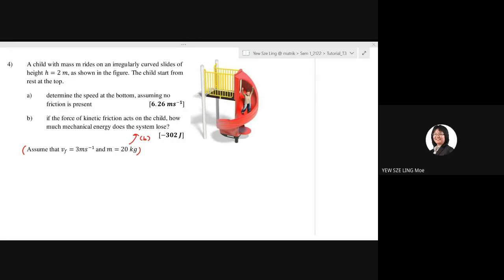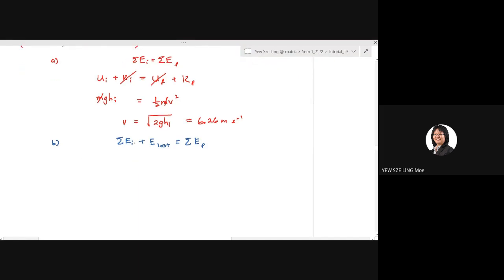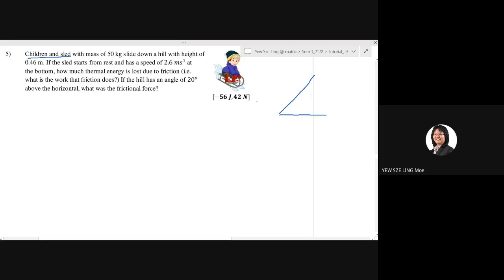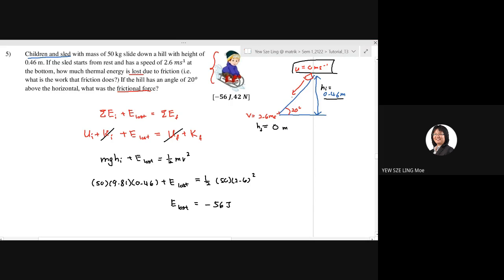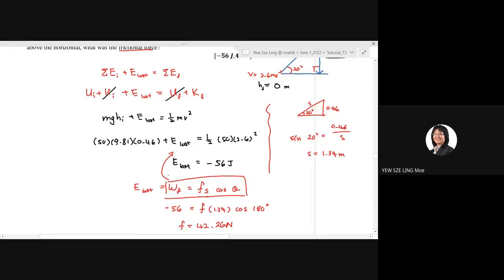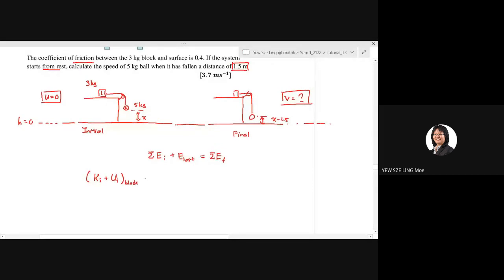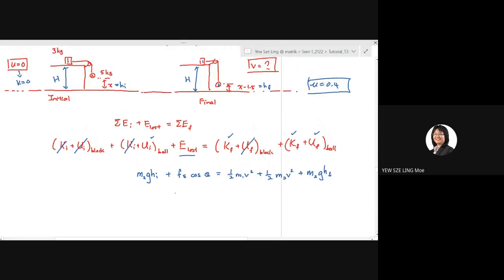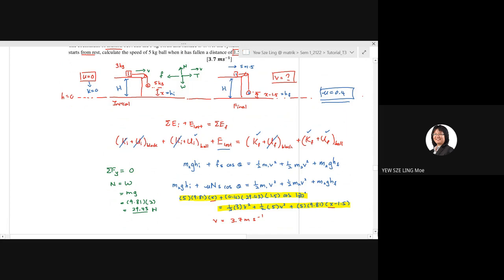H7T03_Chapter 5: Energy with Frictional Force